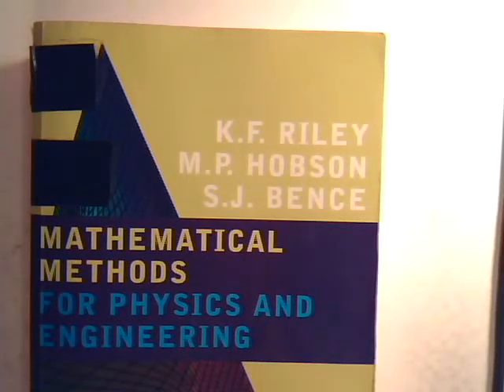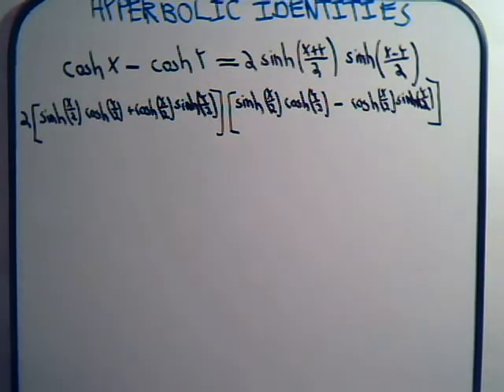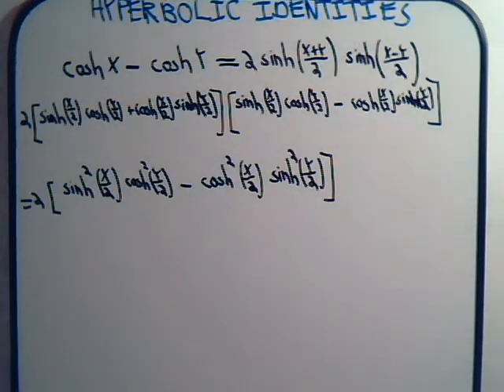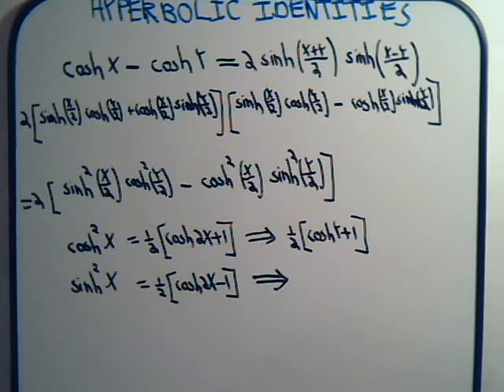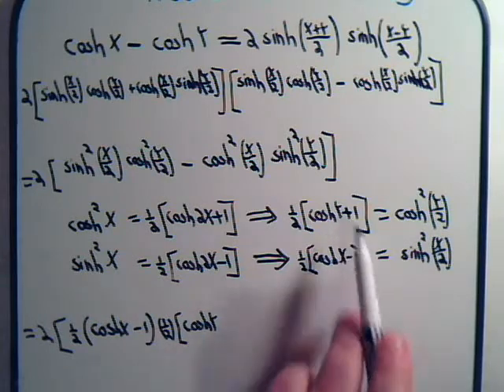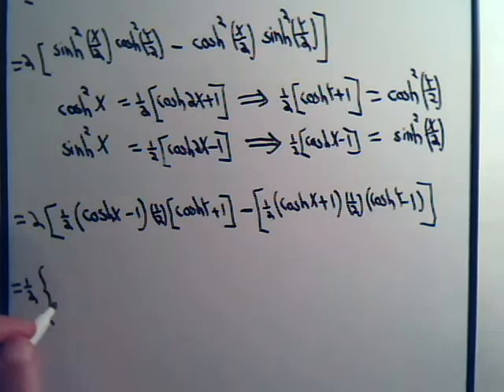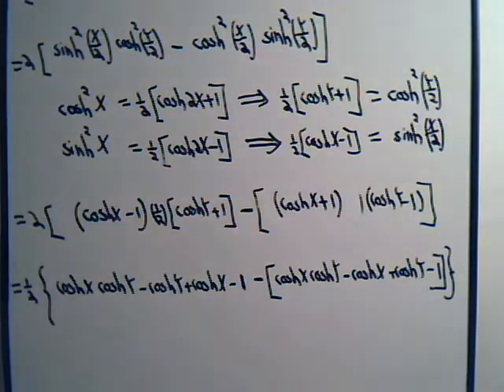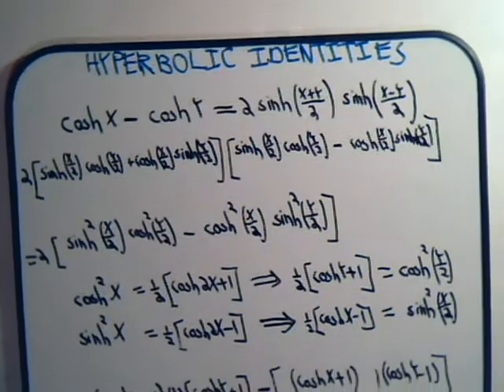Hyperbolic Identities Example 4